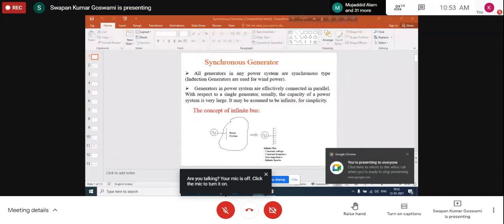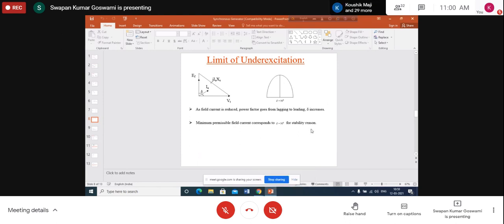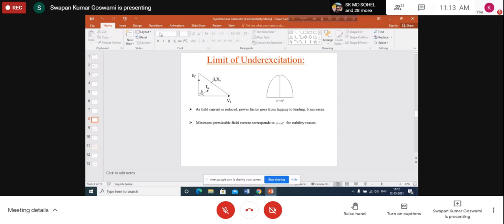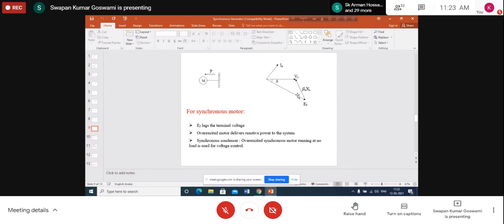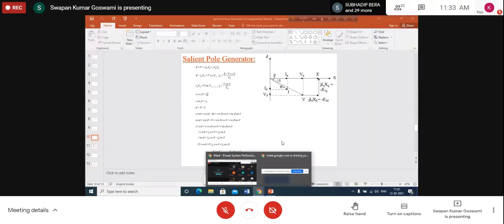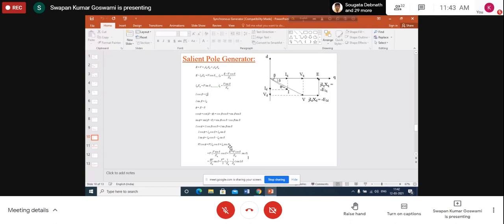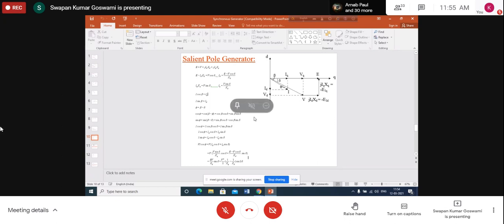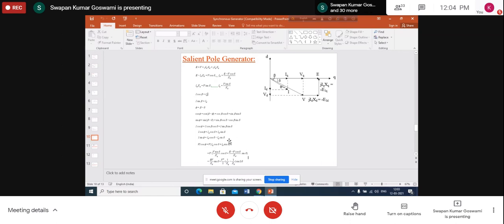SPG lecture 5